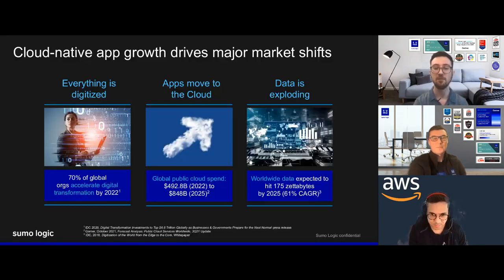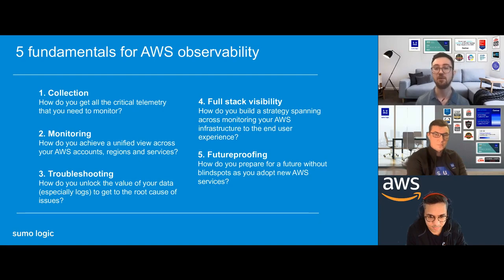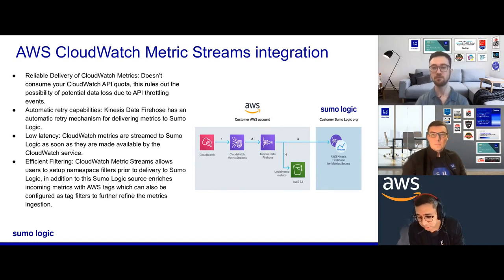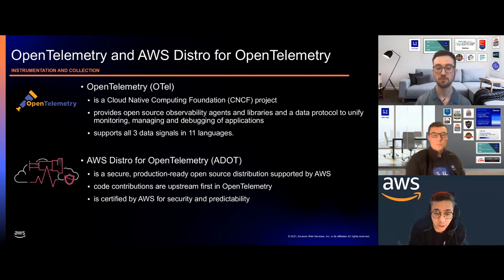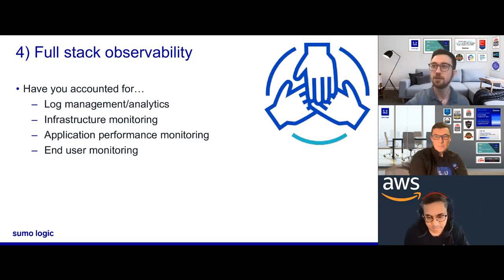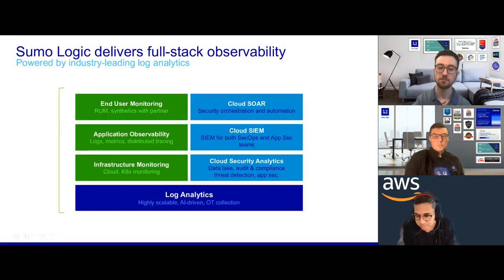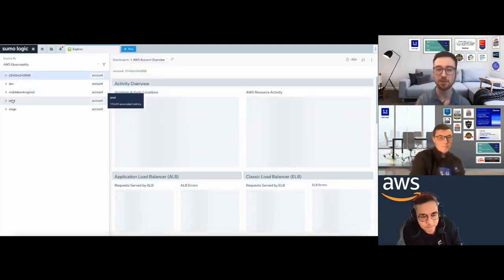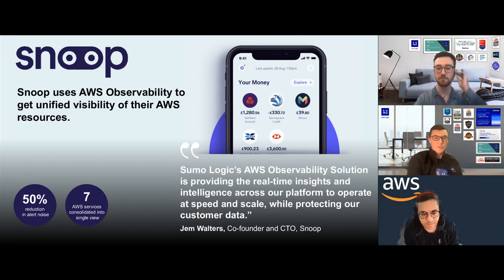Best practices for AWS monitoring